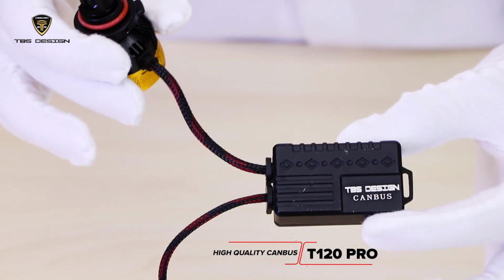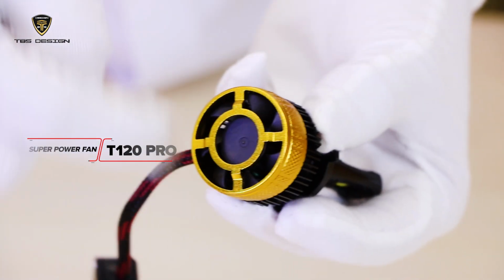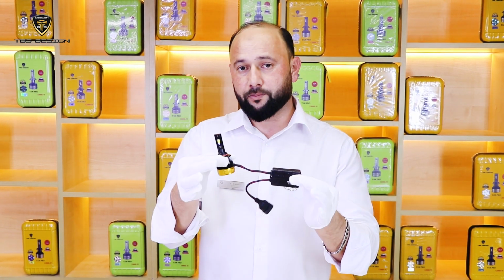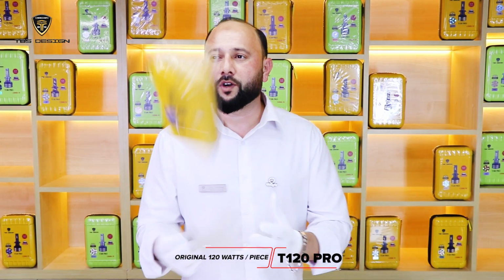T120 PRO LED Headlight Original 120 Watts / Piece Car LED Headlight | Tobysouq.com | English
T120 PRO LED Headlight Original 120 Watts / Piece Car LED Headlight